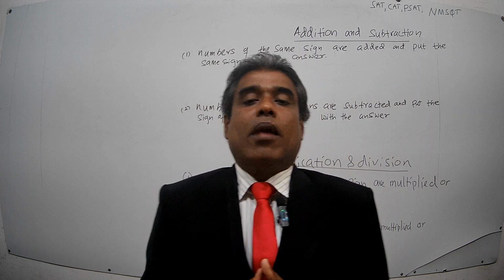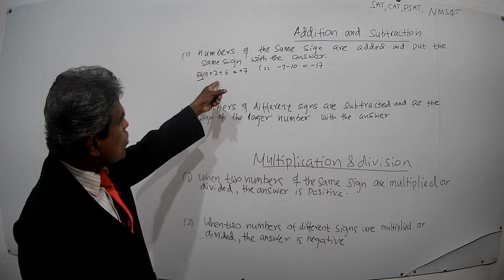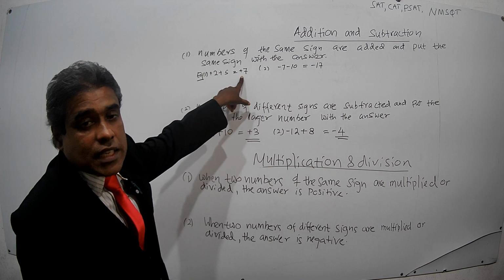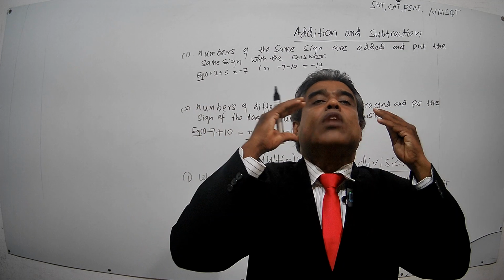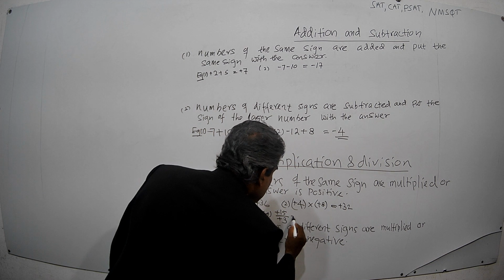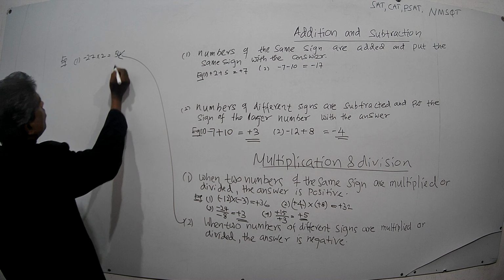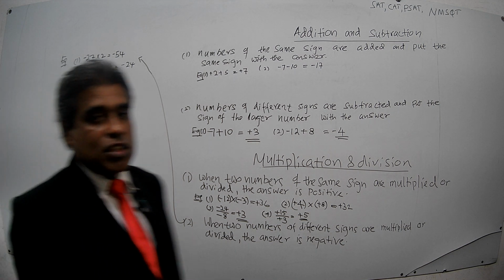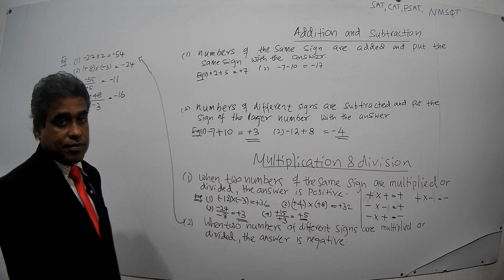Rules of directed numbers|Mathematics for Edexcel IGCSE,Cambridge O Level,GCSE,SAT,CAT,PSAT,NMSQT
Main purpose of this channel is to give mathematical education to the audience of  Edexcel IGCSE,Cambridge O Level,GCSE  exams  with special attention to the International syllabus
IGCSE & GCE MATHS SCHOOL channel has opened a wide window to provide  the whole world with knowledge of mathematics for the examinationssuchasEdexcelIGCSE,CambridgeOLevel,GCSE,SAT,CAT,PSAT,NMSQT and other parallel examinations.IGCSE & GCE MATHS SCHOOL CHANNEL warmly invites you to join us and make spectacular achievements in your education.
IGCSE&GCEMATHSSCHOOL,EdexcelIGCSE,CambridgeOLevel,GCSE,SAT,CAT,PSAT,NMSQT,O/Lmaths.O/L,Grade 1 to 10, pastpapers , answers , questions with theory, online education,free education,International syllabus.
Algebraic expressions,Geometry,Construction,Trigonometry,Hirepurchse,Mensuration,Graphs,Statistics,
Realnumbers,Sets,Probability,Equations,Calculus,Differentiation,Integration,Functions,Matrices,Directed numbers